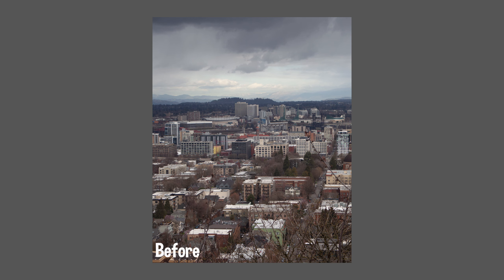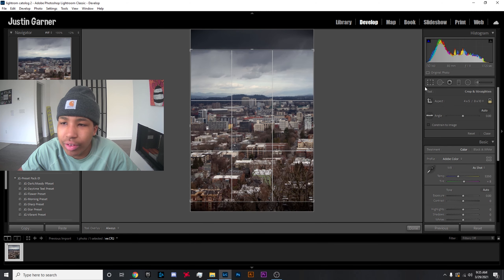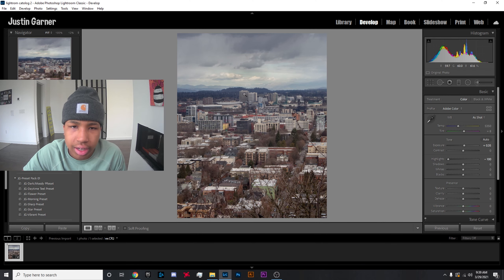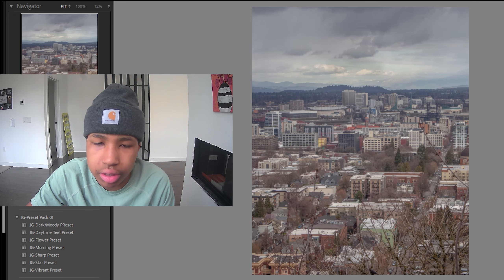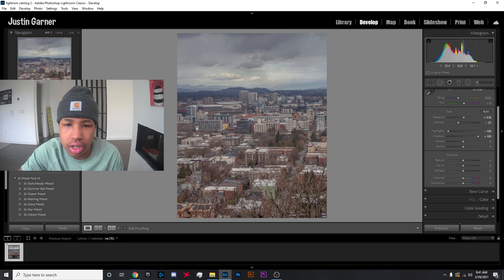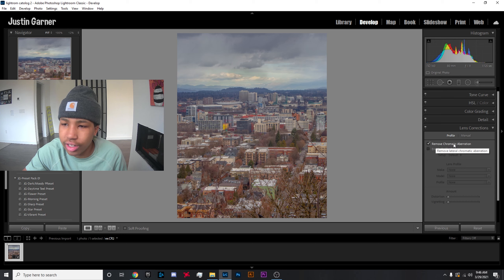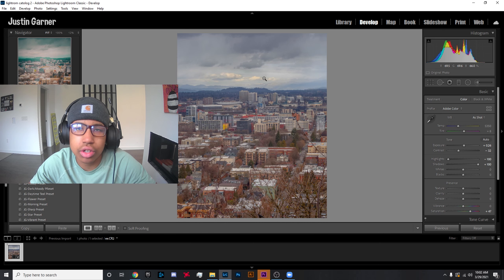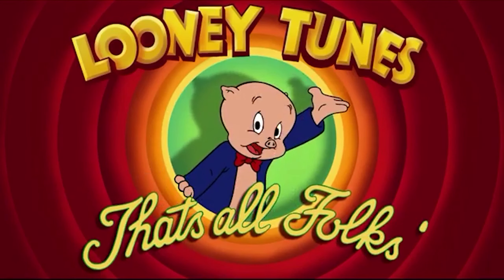Basic Lightroom Classic Tutorial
Hello, in this video I will be showing the basics of editing photos in Lightroom classic. I think this video has a lot of good information for beginner photographer. I hope you enjoy it and learn something.

Canon 5D Mark II with Canon 28-80 f/3.5